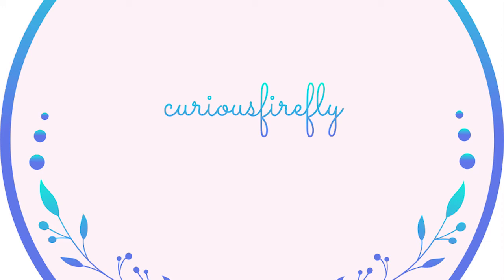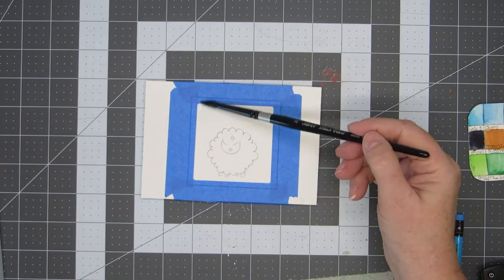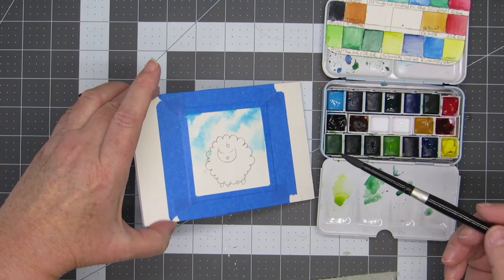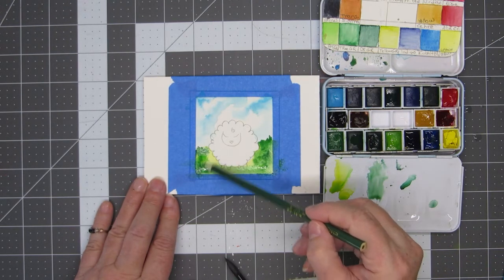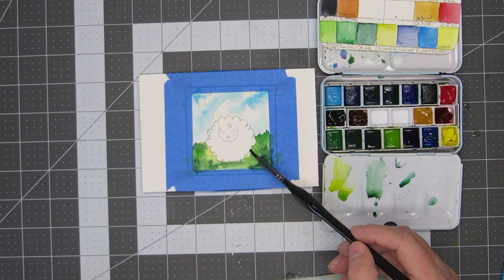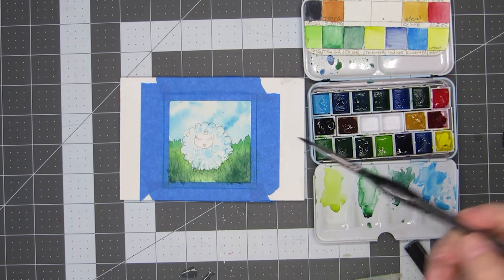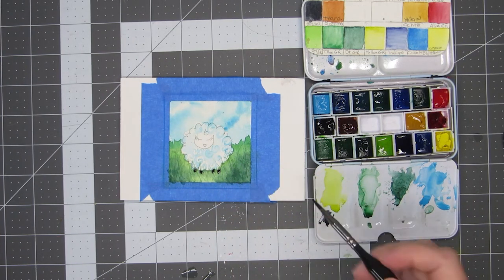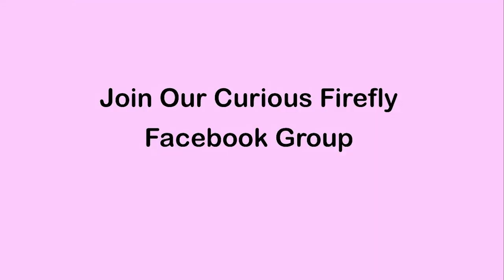Cute & Silly Sheep Watercolor Tutorial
This is a really easy beginner real-time water tutorial.

Supply List:
3 inch square of watercolor paper (I used Bee)
 Any watercolor set you have will work.
Traceable available in my Curious Firefly Facebook Group